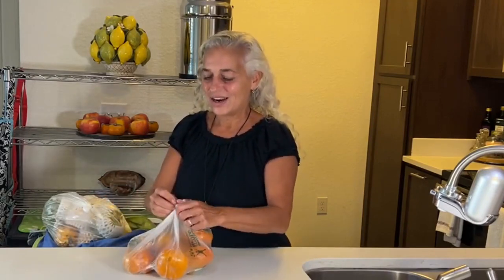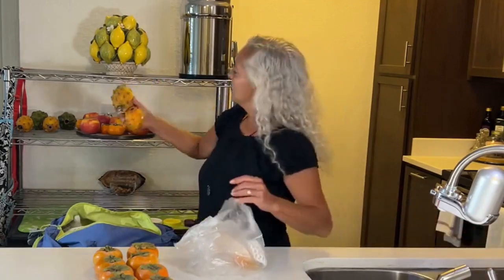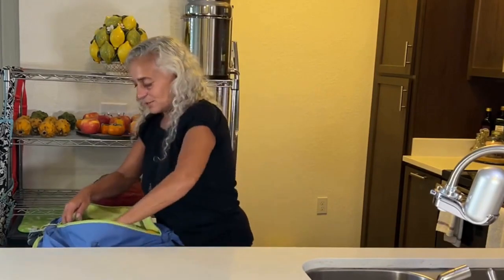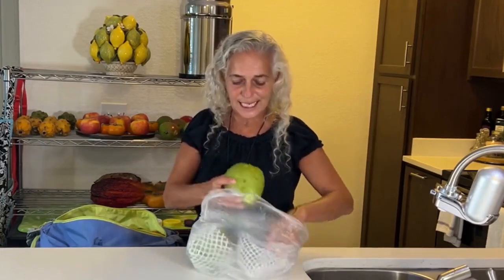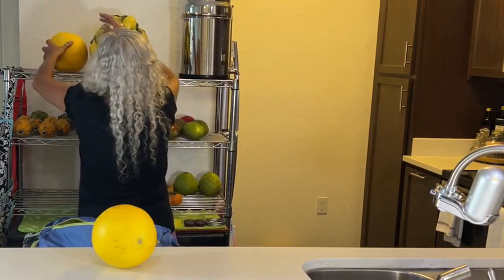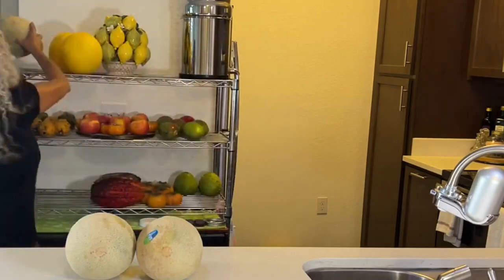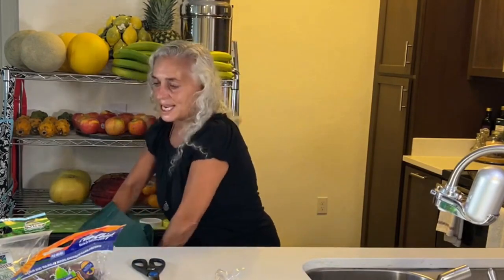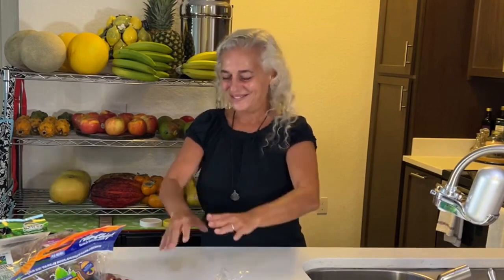Fruit and Veggie Haul - What A Fruitarian Eats with Raw and Well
Vanda Maria of Raw And Well answers your questions about regenerative detoxification, lymphatic iridology, natural healing and raw vegan lifestyle.
Fruit and Veggie Haul - Shopping for fruits
Every single week I provide tips and resources in my Facebook group, YouTube channel, Instagram and Clubhouse, so go ahead and browse the tutorials and guides and watch the videos on YouTube, after you subscribe, hit that little bell icon so you don’t miss any future videos from me!

I’m Vanda Maria of Raw and Well. I’ve trained and worked with Dr. Morse, I’m a detox specialist, raw lifestyle coach and an iridology practitioner.
A Healing Coach in Sarasota.
 Sarasota is a wonderful place to retire, live and grow a family. Sarasota is close to Tampa / St. Pete for that big city culture and close to beaches for a more relaxed vibe. The schools of Sarasota County are some of the best in the country and the towns have their unique charm. Sarasota County is also home to some of the best privately owned organic farms.
By supporting our local farms, we get exceptional taste and freshness; we strengthen our local economy, safeguard your family’s health, and protect the environment.
Detox Every year more and more people are making the decision to detox, and for good reason! There are so many amazing ways a regular detox program can improve your life.